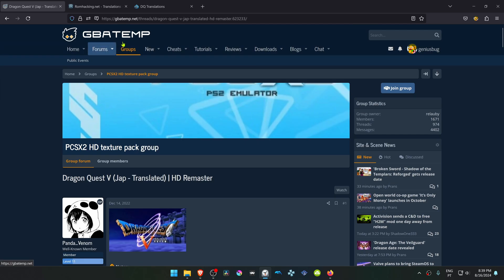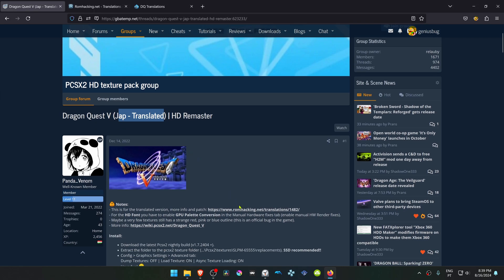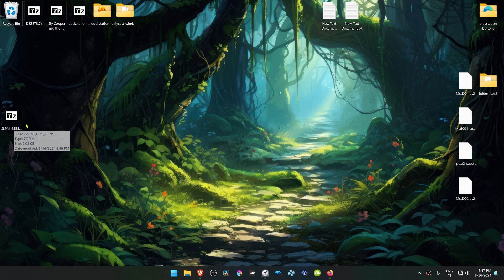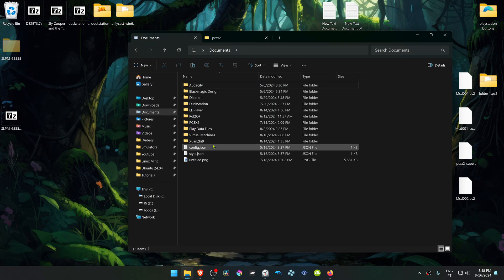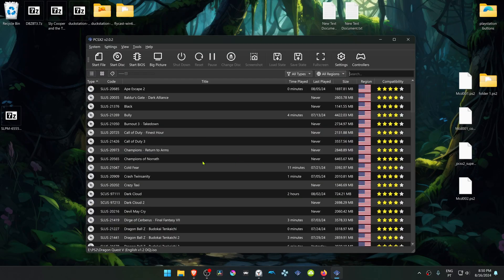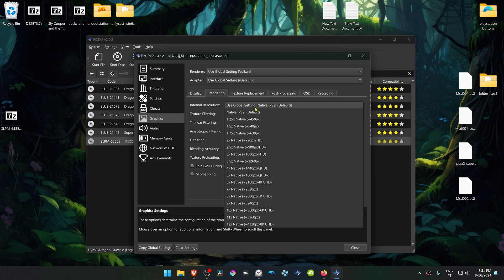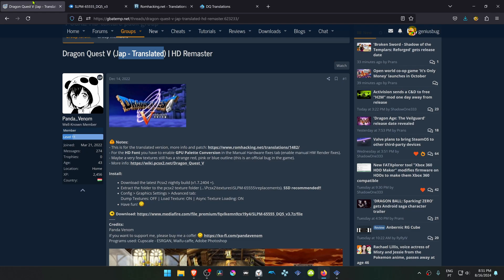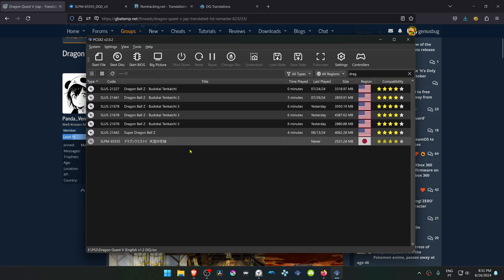How to Install Dragon Quest V HD Textures in PCSX2 2.0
🖥️PC Specs:
CPU: Intel(R) Core(TM) i5-10400F CPU @ 2.90GHz
RAM: 16GB
GPU: NVIDIA GeForce GTX 1660 SUPER